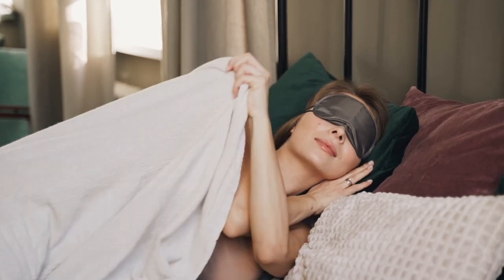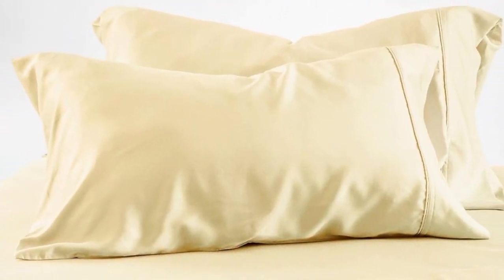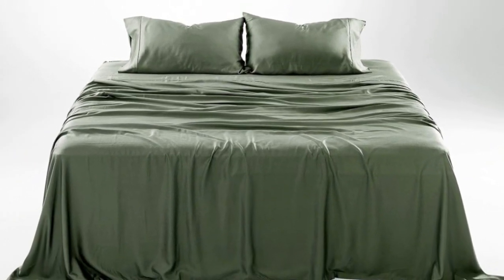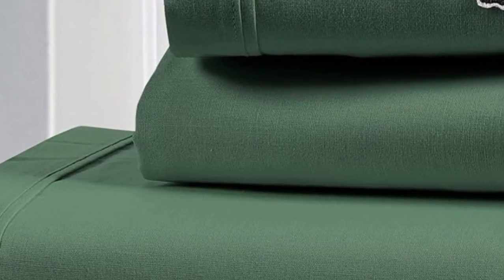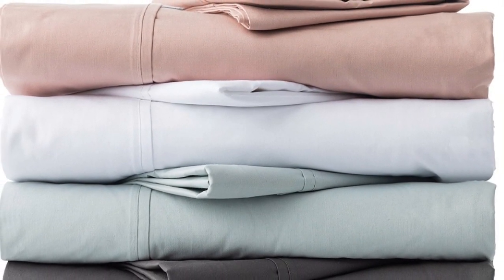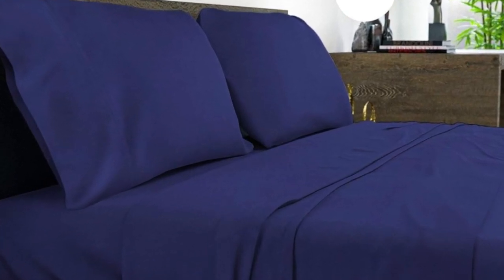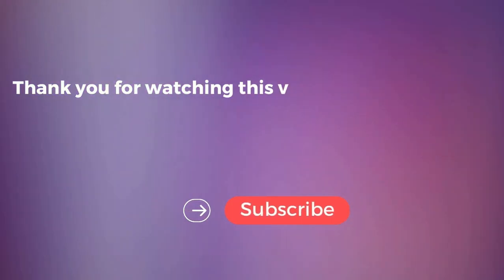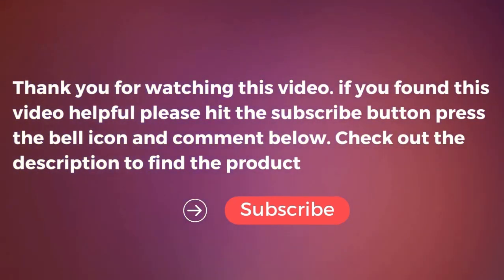Top 5 Best Cooling Sheet On Amazon Reviews in 2024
In this video we will show Top 5 Best Cooling Sheet On Amazon Reviews, Olive + Crate Eucalyptus Sheet Set, Comfort Spaces Coolmax Moisture Wicking Sheet Set, Lacoste Percale Sheet Set, BAMPURE Viscose Derived from Bamboo Sheets, Linenwalas Tencel Lyocell Bed Sheets

 👉 Best 5 Cooling Sheet On Amazon Lists:

1) Olive + Crate Eucalyptus Sheet Set

2) Comfort Spaces Coolmax Moisture Wicking Sheet Set

3) Lacoste Percale Sheet Set

4) BAMPURE Viscose Derived from Bamboo Sheets

5) Linenwalas Tencel Lyocell Bed Sheets

In this video we'll be comparing the Top 5 Best Cooling Sheet On Amazon that are designed for different kinds of users. We will take into account performance features and price so you can decide which is best for you. All the products on our list were selected based on their own inherent strengths and features.

We'll be comparing the Olive + Crate Eucalyptus Sheet Set, Comfort Spaces Coolmax Moisture Wicking Sheet Set, Lacoste Percale Sheet Set, BAMPURE Viscose Derived from Bamboo Sheets, Linenwalas Tencel Lyocell Bed Sheets; which are all great options if you're in the market for a best Bed sheets.

0:00 - Intro
0:25 - Olive + Crate Eucalyptus Sheet Set
1:55 - Comfort Spaces Coolmax Moisture Wicking Sheet Set
3:07 - Lacoste Percale Sheet Set
5:15 - BAMPURE Viscose Derived from Bamboo Sheets
7:10 - Linenwalas Tencel Lyocell Bed Sheets